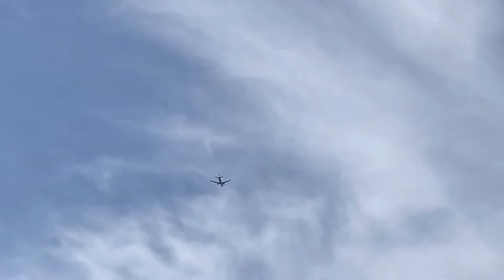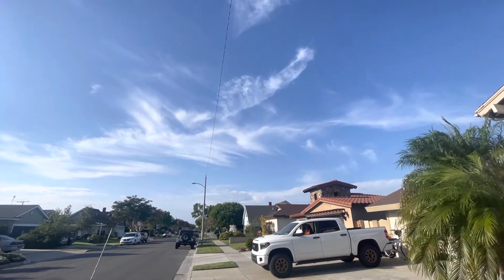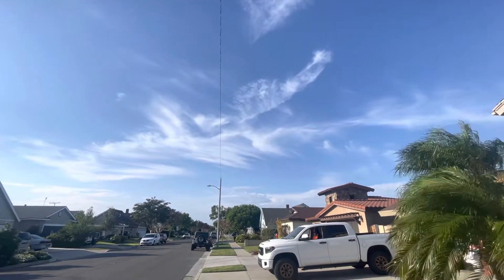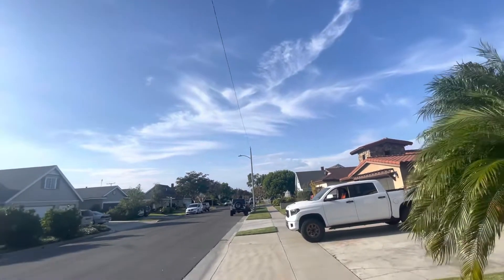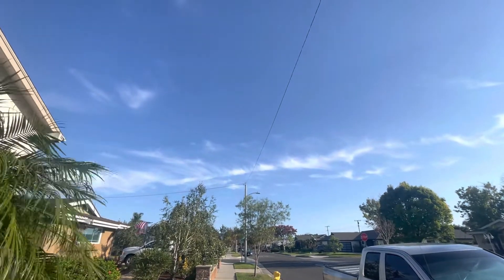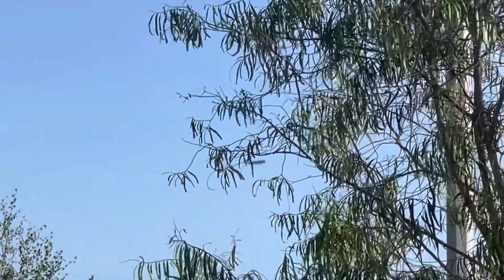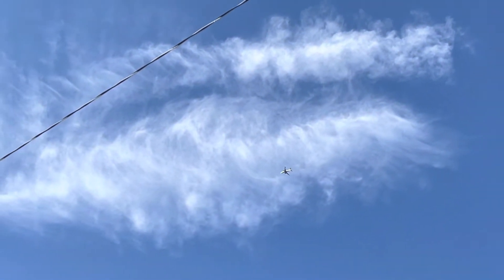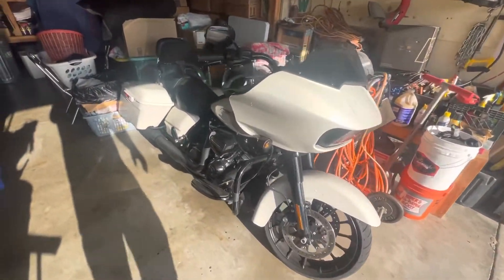Lufthansa A340 spotted over Seal Beach Ca Saturday 7/30/22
Lufthansa A340 LAX to Munich over Seal Beach California